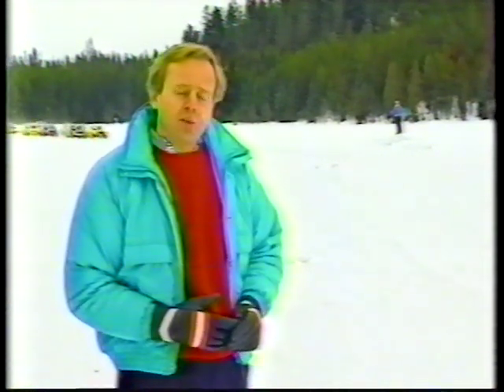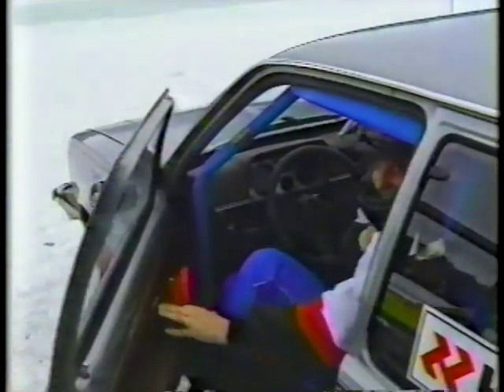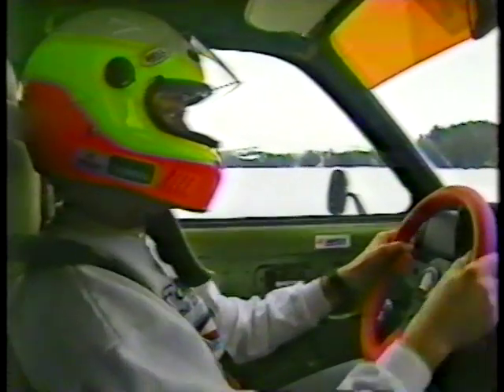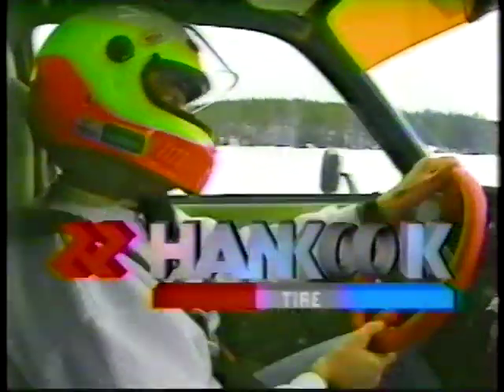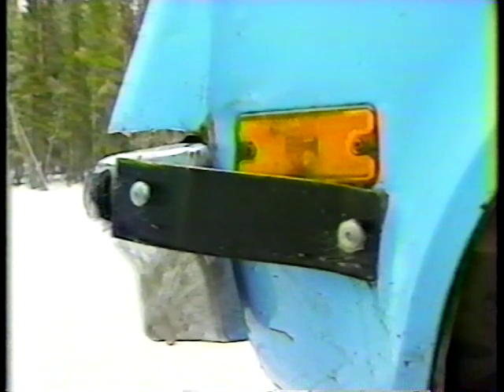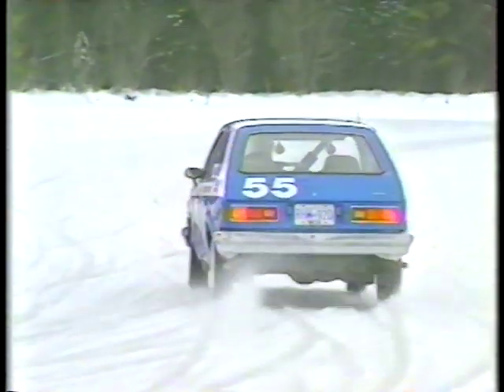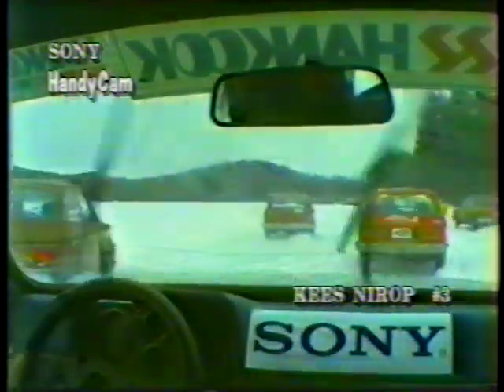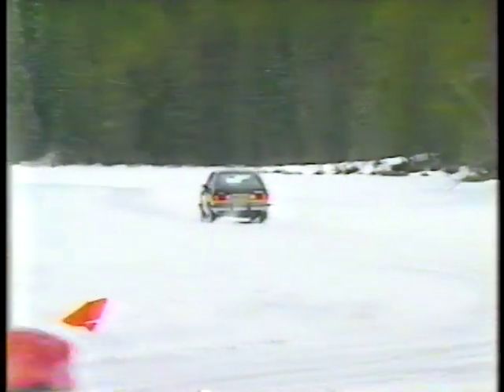Chevettes on Ice 1992 TSN version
Kees Nierop started this series back in the 1990's in Kelowna, BC. TSN came to do a show on it.